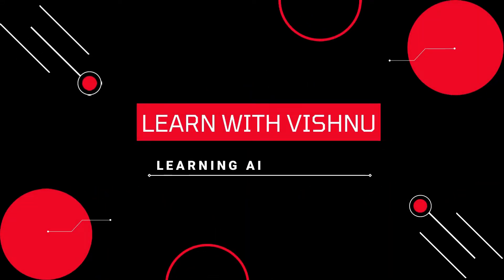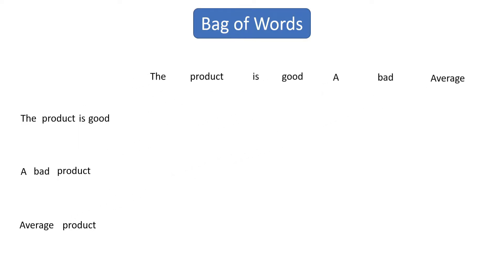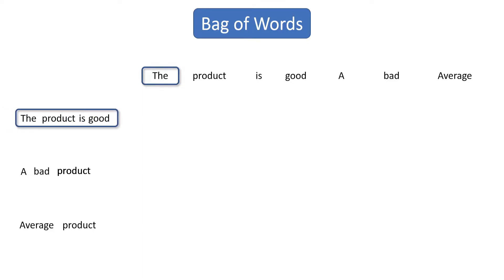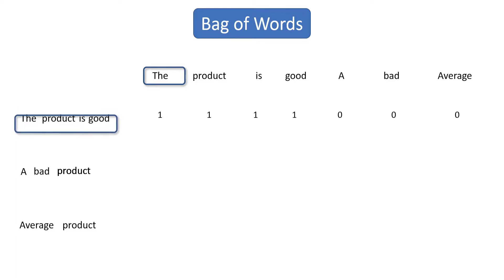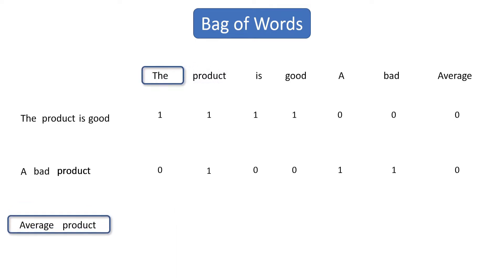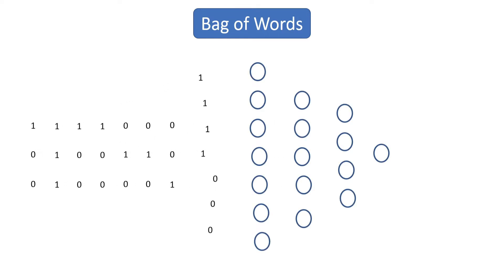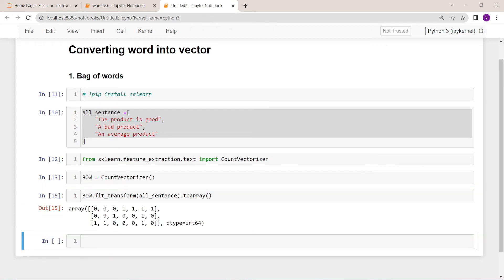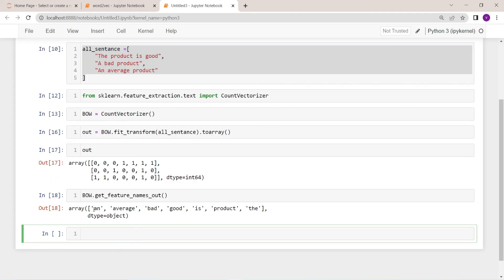6# Bag of Words in NLP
In this video we are going to learn about Bag of Words